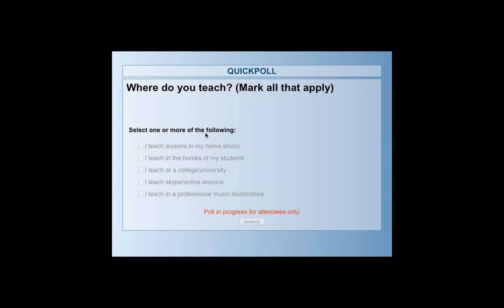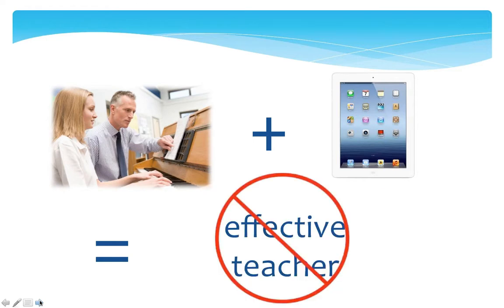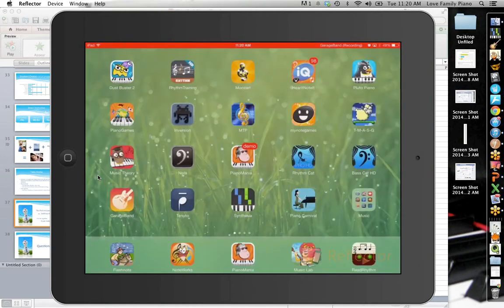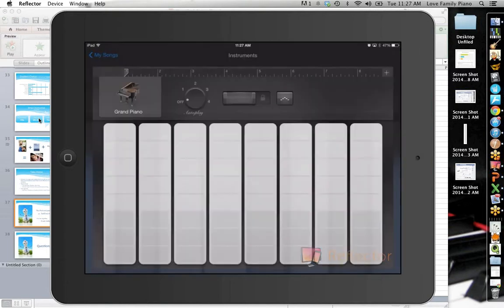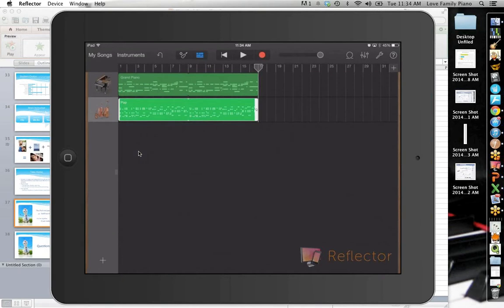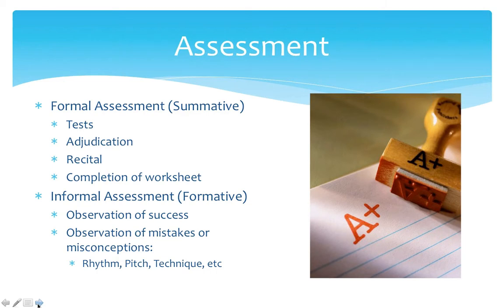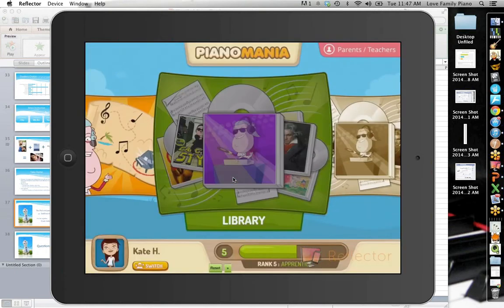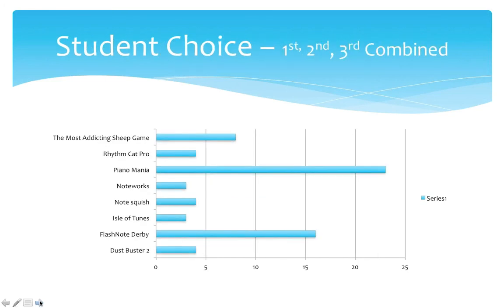iPad Piano Teacher Webinar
In JoyTunes very first webinar presenter and piano teacher, David Love, exposes fun, fresh and engaging apps to use in your piano studio. You will learn how to use them best, to maximize the student's retention of concepts taught.